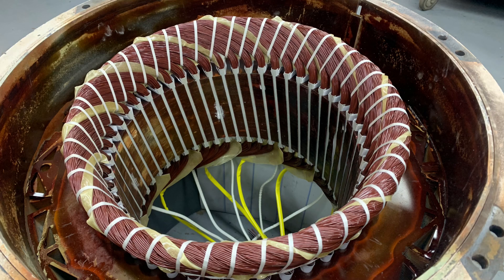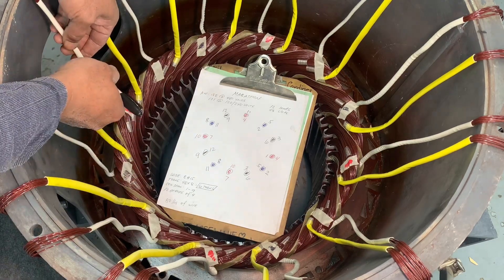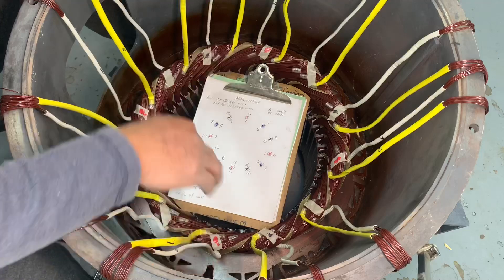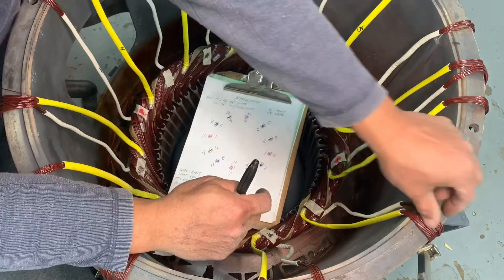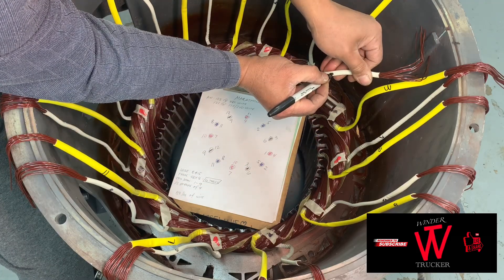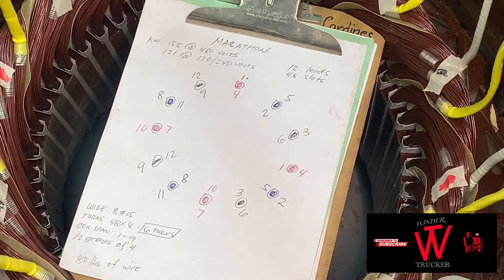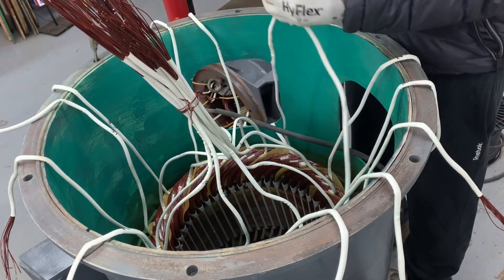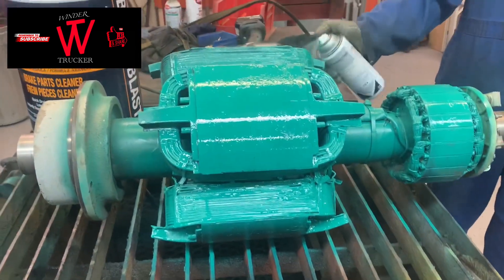Rewinding 155 Kw Generator Marathon Part 2 | Data & Diagram | Original Factory Connection Tutorial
This is Marathon generator 155 kw Part 2 a full video tutorial of the original factory connection,step by step  .The cause of failure ,lack of maintenance as usual failure of generators the bearing failed housing worn out so the main rotor rubs to the lamination.Before rewinding i did a coreloss test as you seen in part 1 of this video to minimize the hotspot cleaning the slots helps to reduce the hot spot.